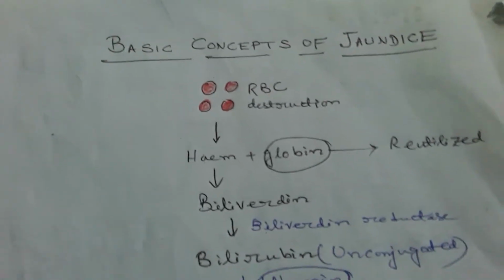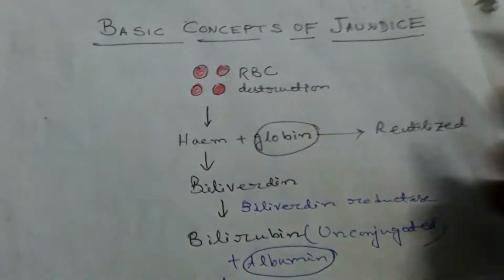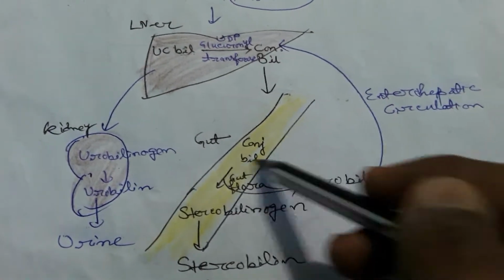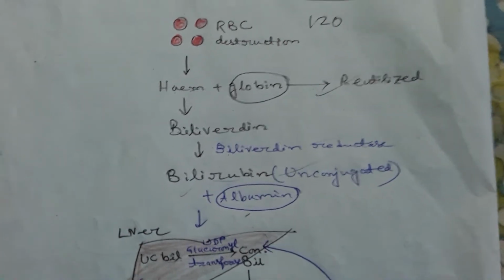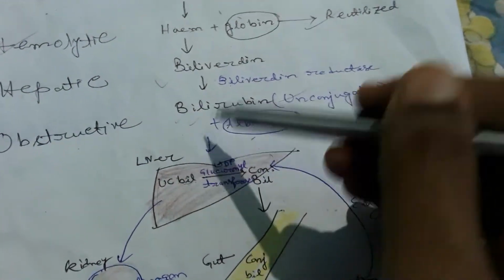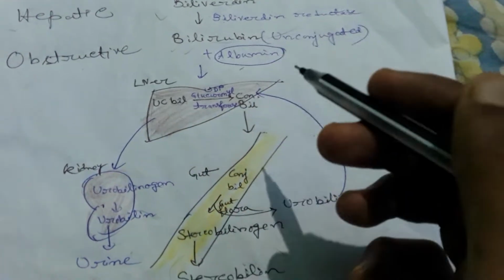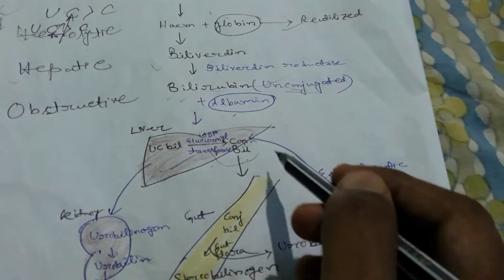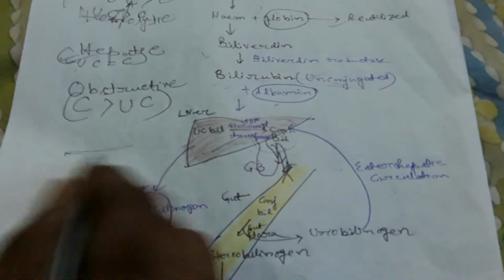Jaundice Part 1 || Medicine || Liver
Basic concepts of Jaundice .
Its my 1st Medical Video.

I beg pardon for any kind of error or mistake.
Give your opinion on the comment box.